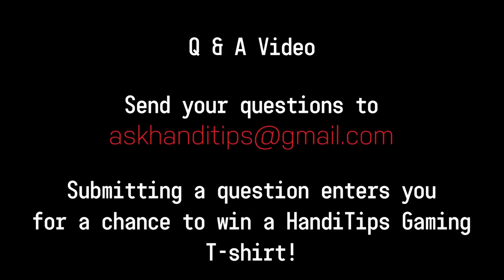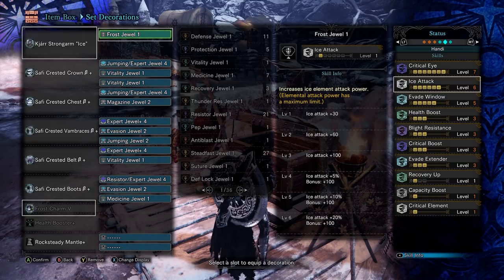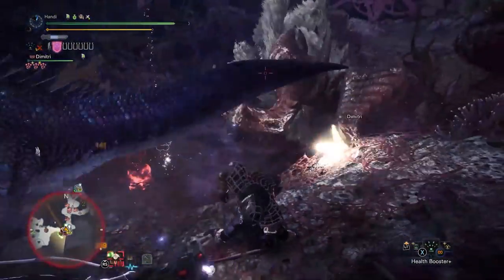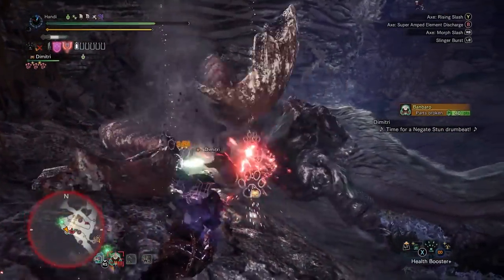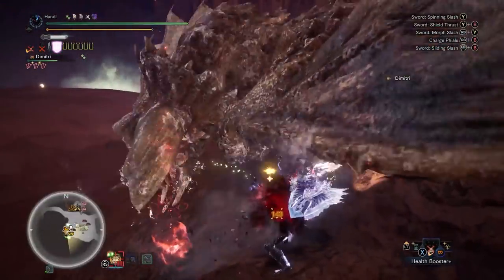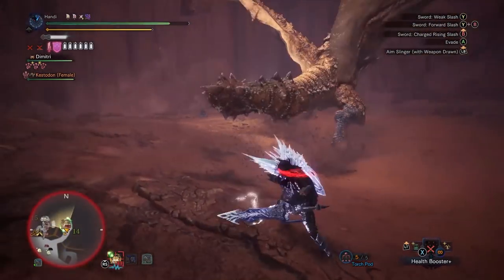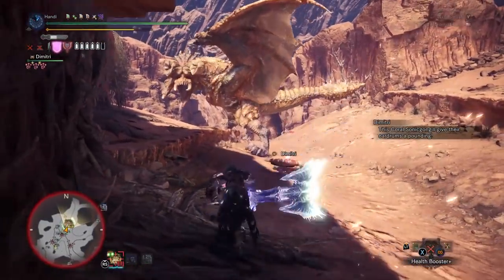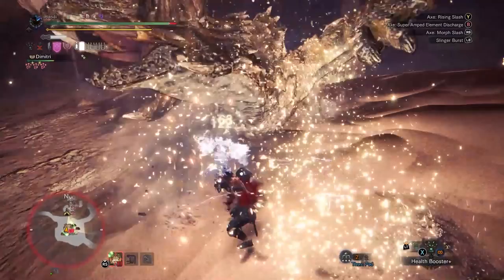MHW ICEBORNE: Why I Love Charge Blade | Phials on Phials of Power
Charge Blade is really good. That is all.